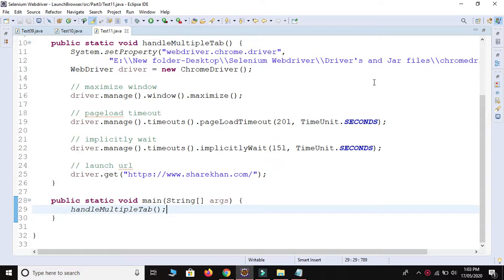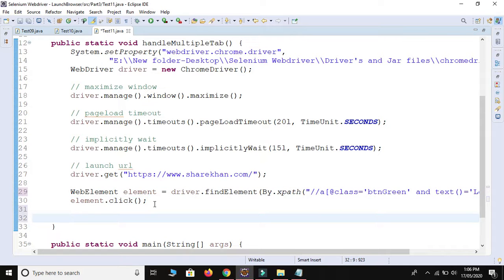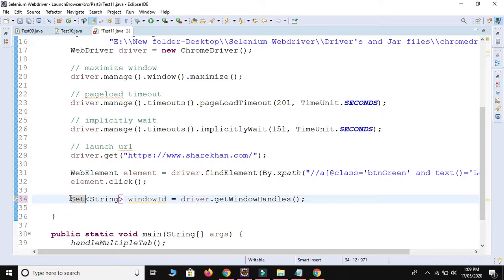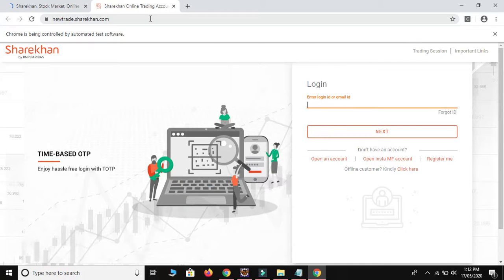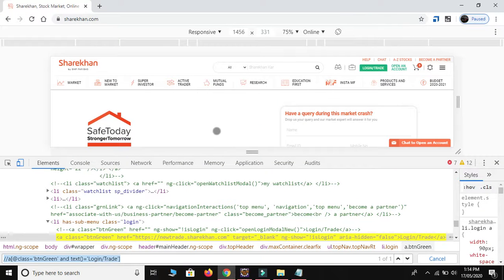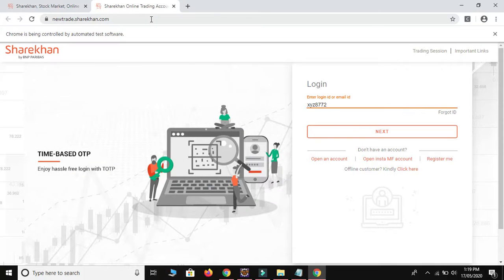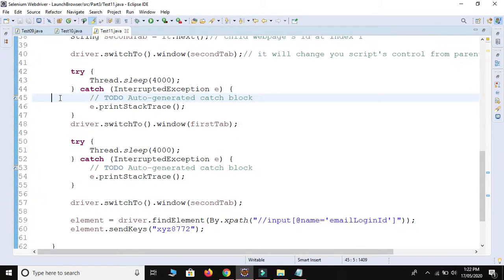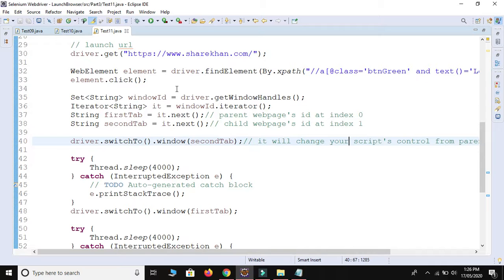How to handle Multiple Windows/Tabs in Selenium - Selenium WebDriver Session 16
Selenium WebDriver Session - 16 : How to handle more than one windows/tabs  in Selenium.